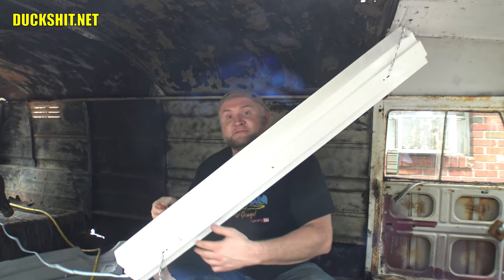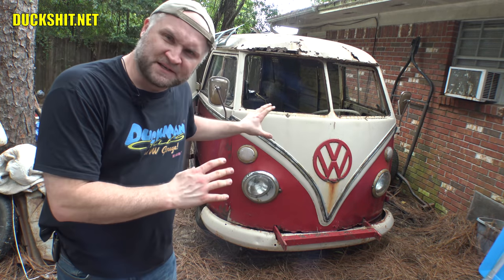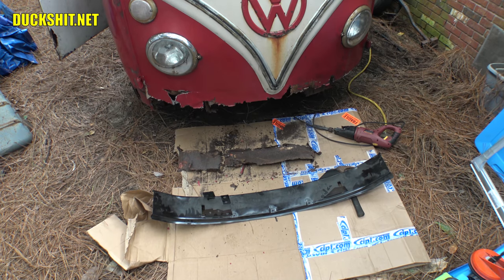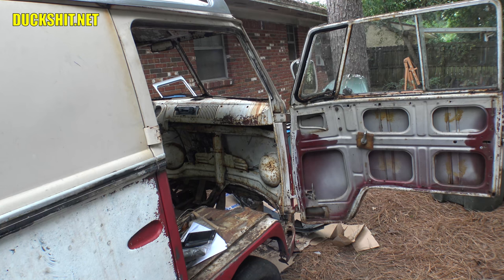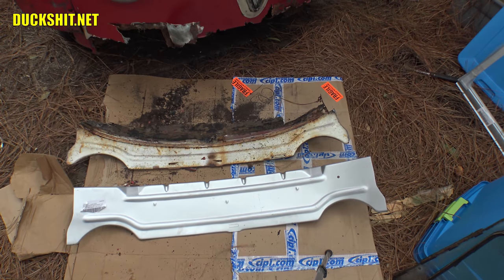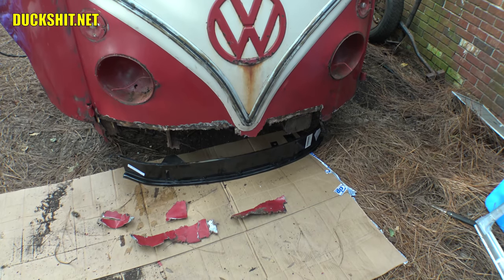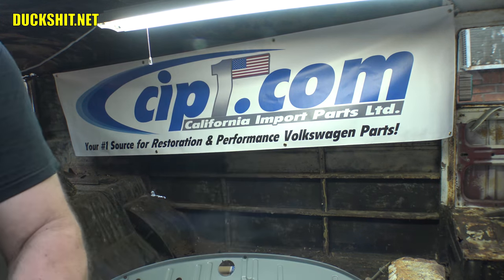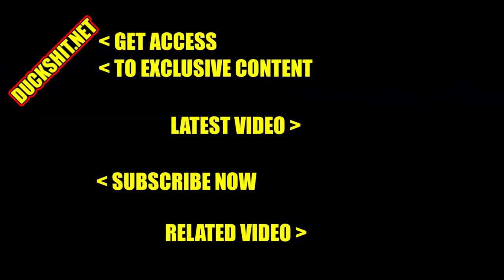Front End Demolition and Rebuild - 1967 VW Bus - Gregory - 7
Investigating rust in the front end of my 1967 VW Bus. First by removing the bumper, then the entire lower nose peeled off by hand.  I discovered that the front end inner support was almost completely disintegrated and missing!  After digging deeper it was found that the front end was repaired by someone at some earlier point by gluing some galvanized sheet metal over the nose rust with bondo... NOT ACCEPTABLE!

Background  (I Feel it Instrumental) by Sascha Ende/Filmmusic.io
Background  (Koma Party) by Sascha Ende/Filmmusic.io